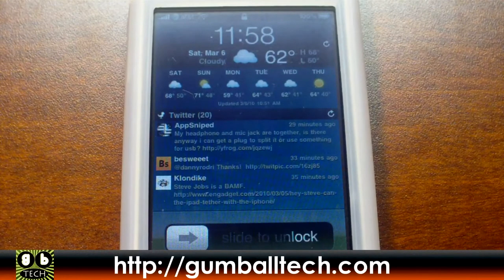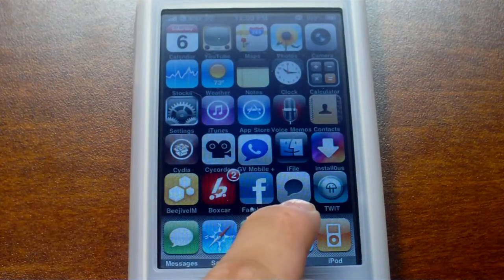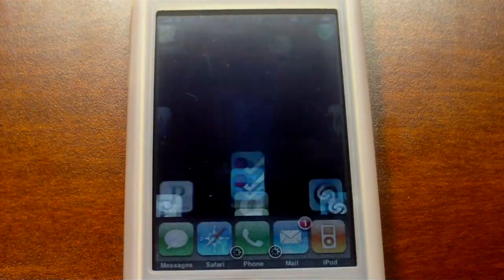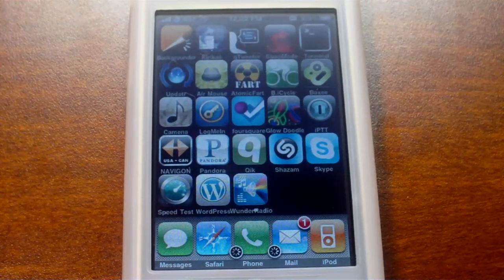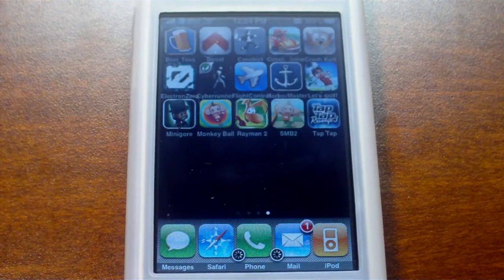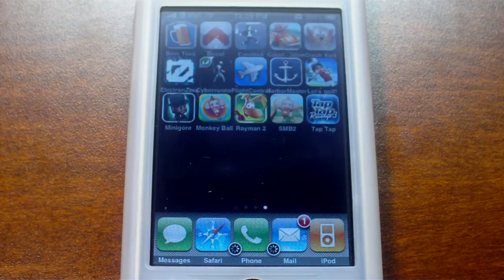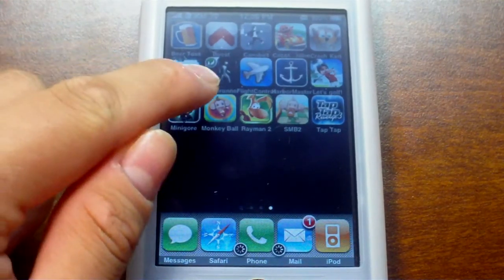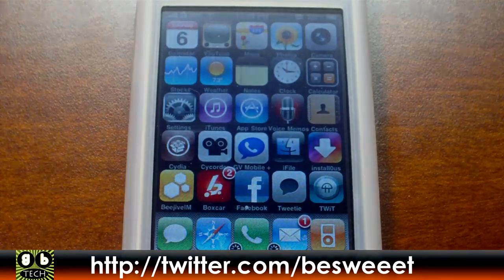ALL Of My Apps!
A video showing all of the apps that I have installed on my iPhone.

Complete List
Cydia
Cycorder
GV Mobile +
iFile
Install0us
Beejive
Boxcar
Tweetie
TWiT
Backgrounder
Kirikae
qTweeter
SwapMode
Terminal
Updatr
Air Mouse
AtomicFart
B.iCycle
Boxee
Camena
LogMein
foursquare
Glow Doodle
iPTT
NAVIGON
Pandora
Qik
Shazam
Skype
Speed Test
Wordpress
WunderRadio
TeamViewer
Beer Toss
Boost
Canabalt
Cocoto Kart Online
Crash Kart
Electron Zero
Cyberrunner
FlightControl
Harbor Master
Let's Golf
Minigore
Monkey Ball
Rayman 2
Super Monkey Ball 2
Tap Tap 3